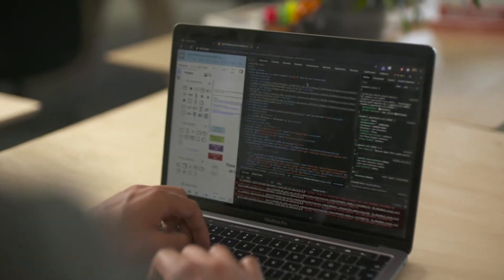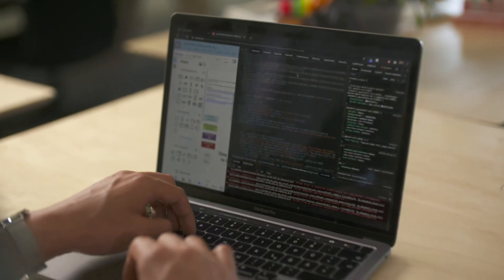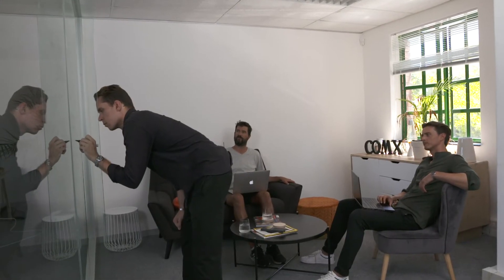Why every B2B Deal ever made is following the same process - and people can't see it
If you like to take a close look at why your sales teams are ROI negative..